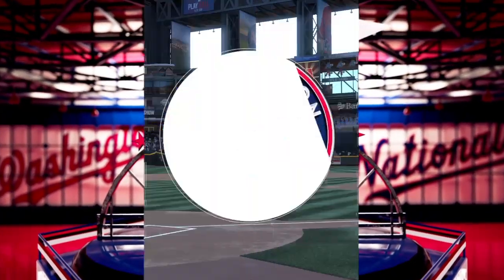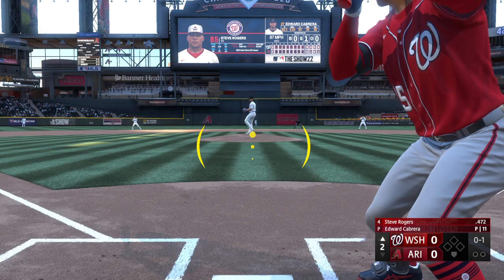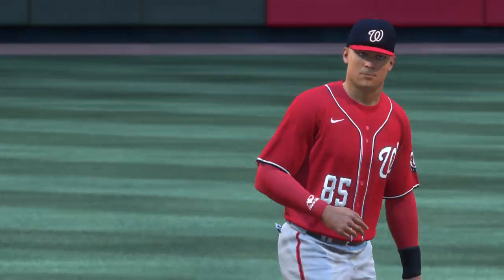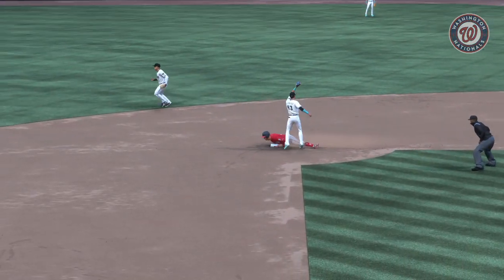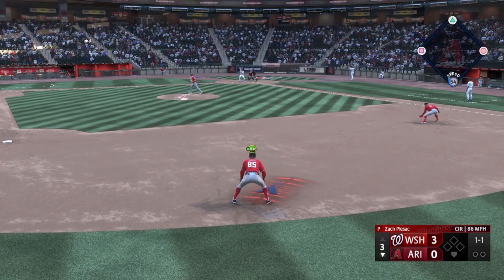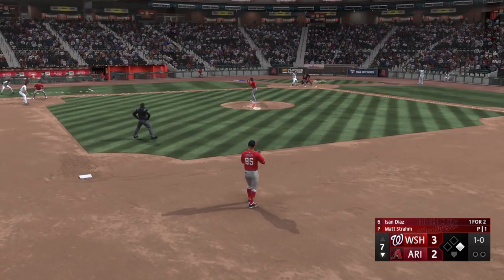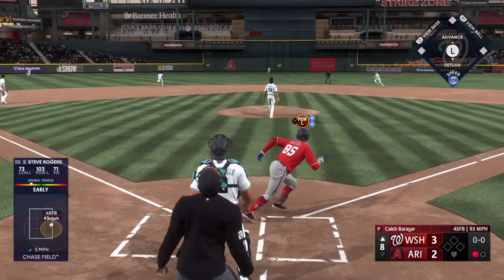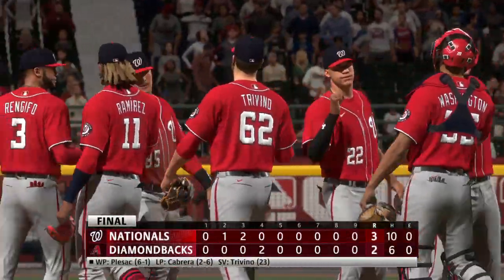Series Win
The Nats go for the series win against the Diamondbacks